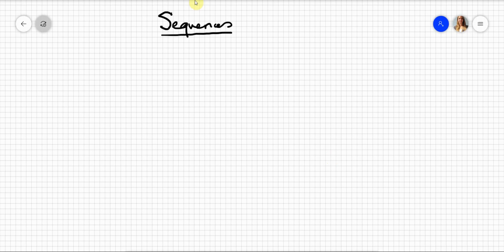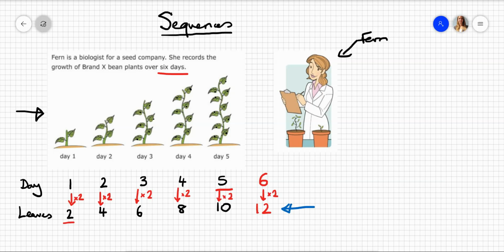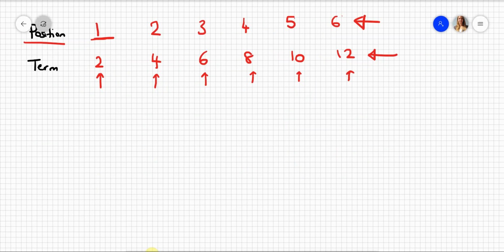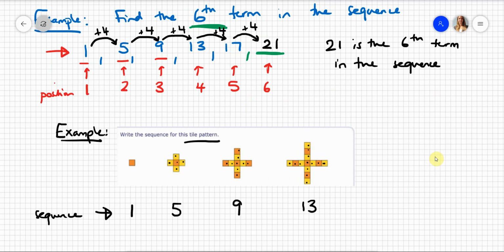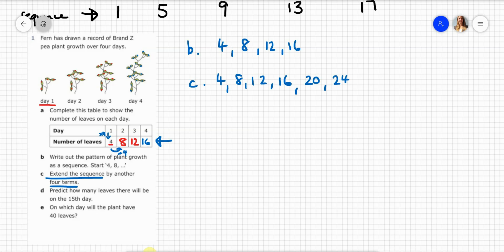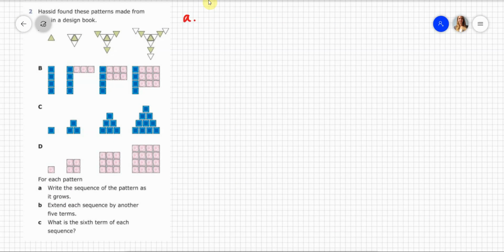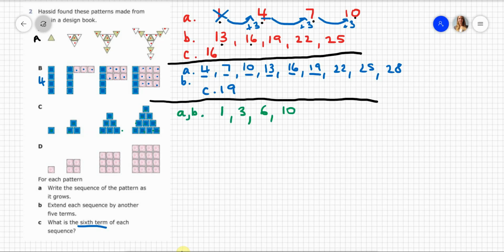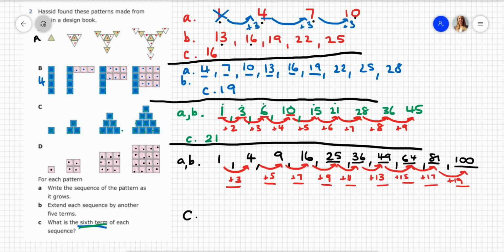Year 7 Friday 26th February - Sequences